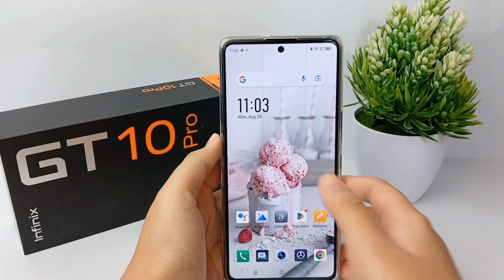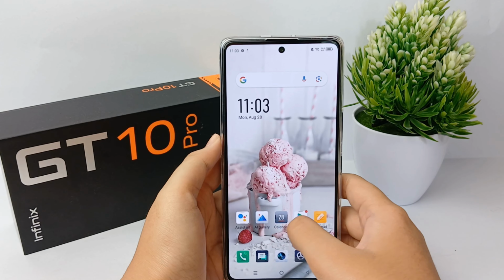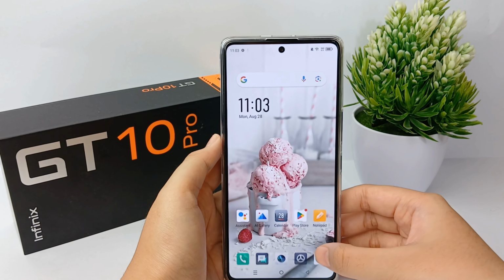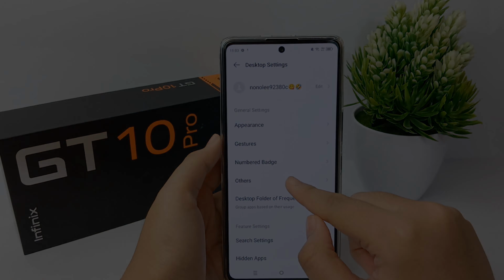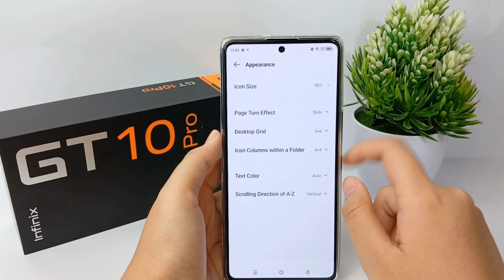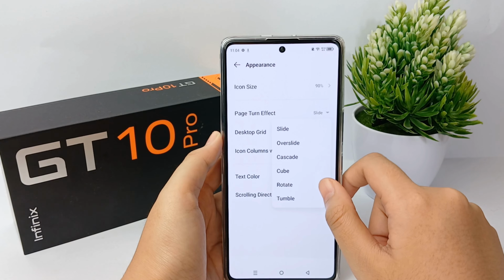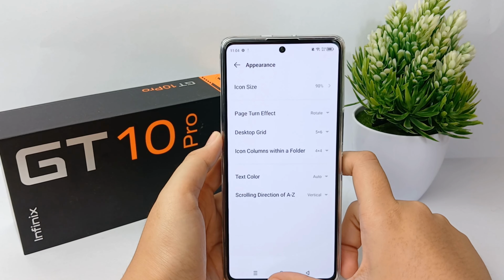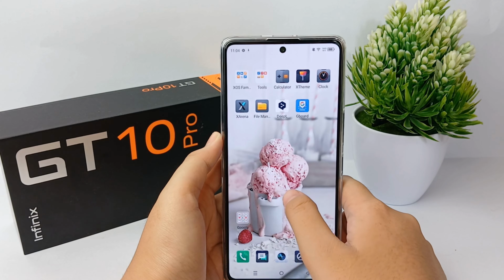How To Change Page Turn Effect In Infinix Gt 10 Pro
This video is relevant to the search:
how to make page turn effect on home screen
home screen page turn effect.